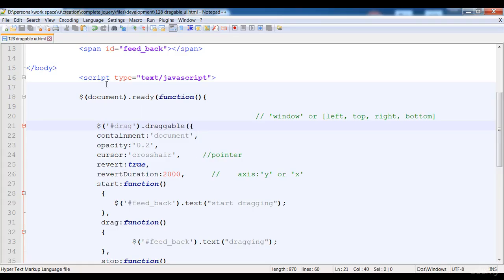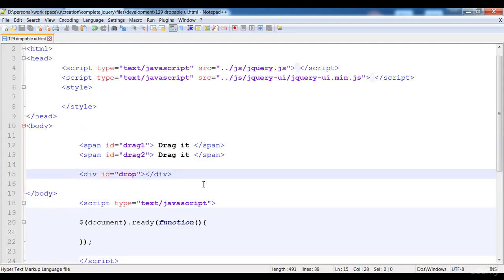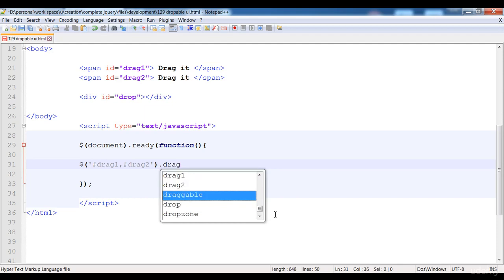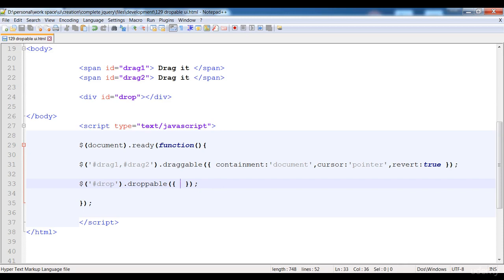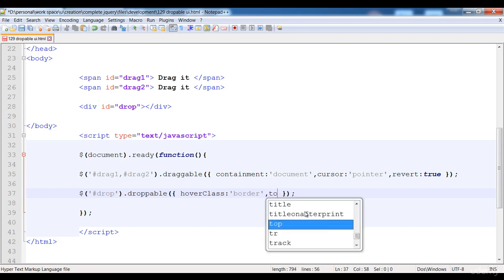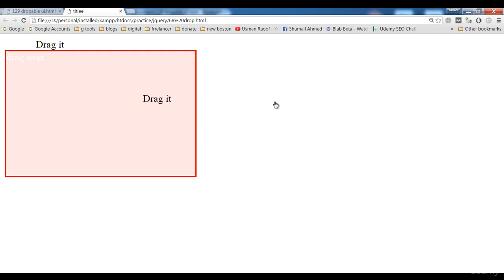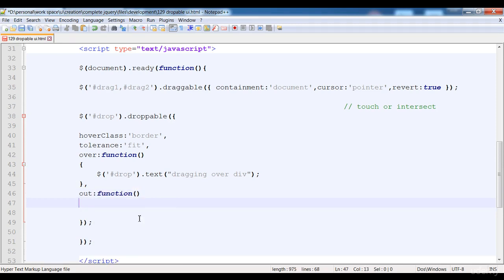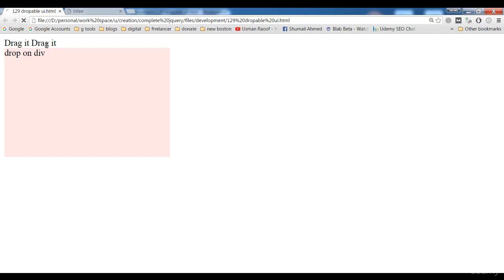jQueryUI 177 - Droppable ui